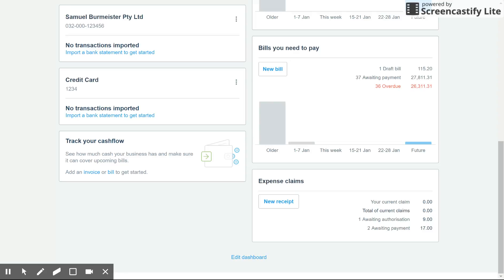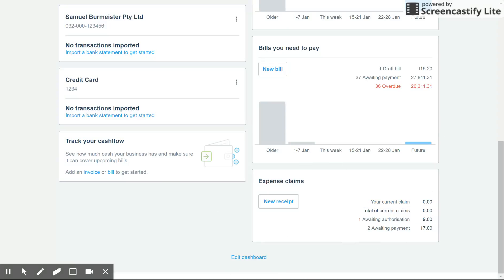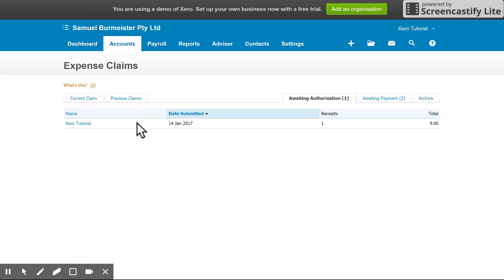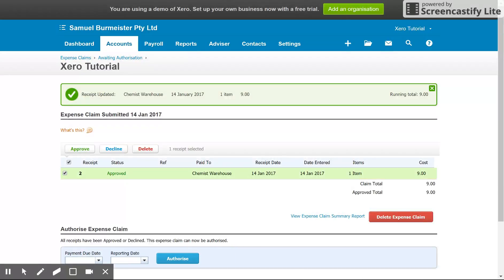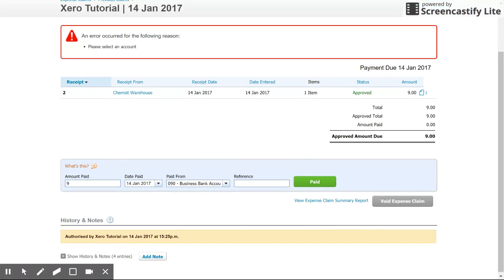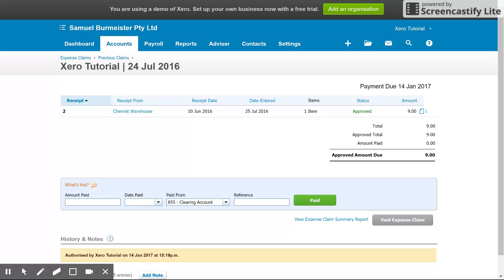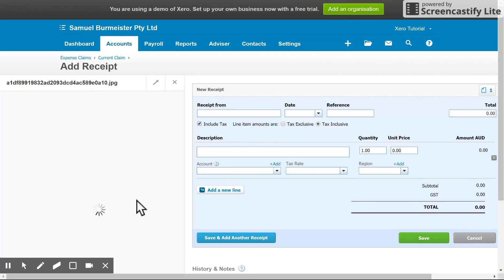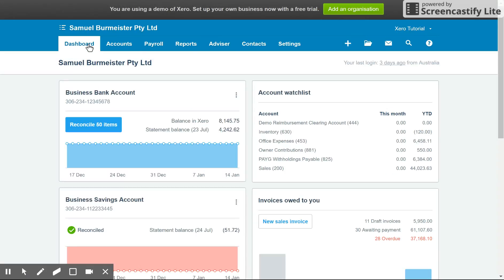Processing Expense Claims - Xero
In Today's video I take you through expense claims in Xero, how to process, approve and pay for claims to reimburse employees.